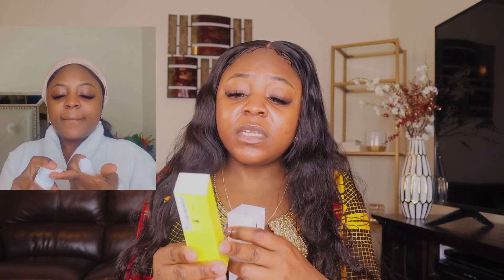HOW TO GET RETINOID | CUSTOMIZED TRETINOIN WITHOUT PURGING | The right Retin-A for ageless skin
HOW TO GET RETINOID | Customized Tretinoin without purging | The right Retin-A for
ageless skin

In this video, I shared how to get customized Retinoids tailored to skin concerns, your skin type, and strength. This is through Apostrophe - a US online dermatologist, you do not need insurance, it is affordable and the formulation is specifically for you.

Use my code Tahwah to get your 1st consultation for $5 and get additional $5 off your initial purchase.

Let me know if you have any questions ❤️ Enjoy❤️

DO NOT USE IT IF PREGNANT OR NURSING

✅Connect on Instagram for daily skincare content.

💖MY FAVORITE SUNSCREEN:
DRMTLGY SPF 46